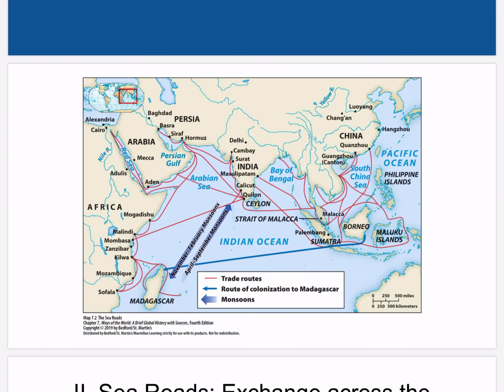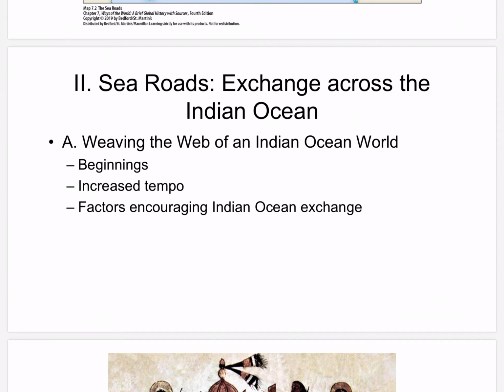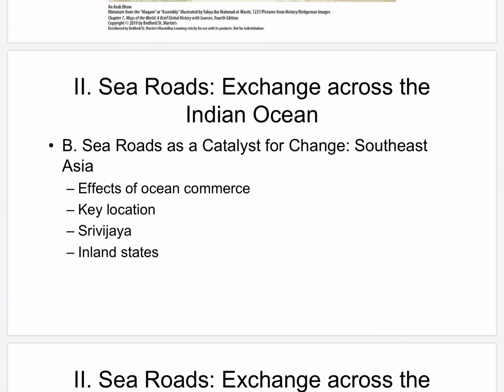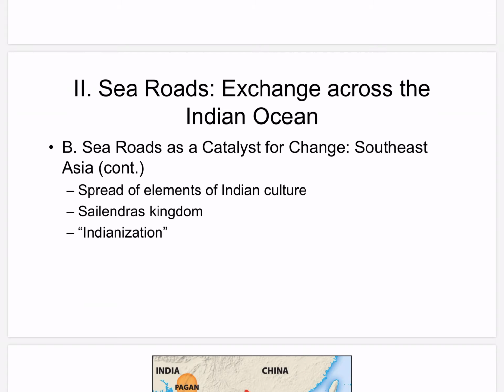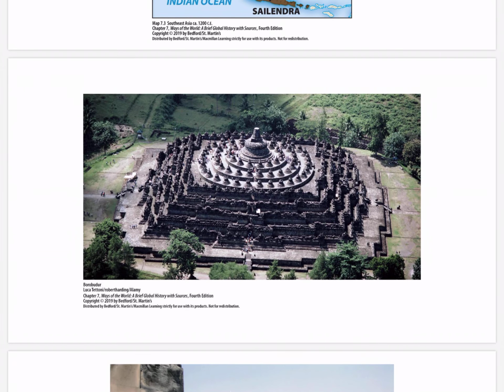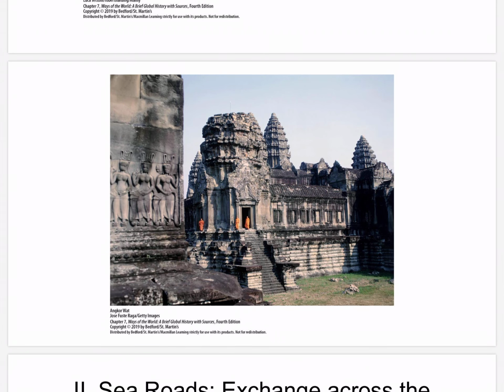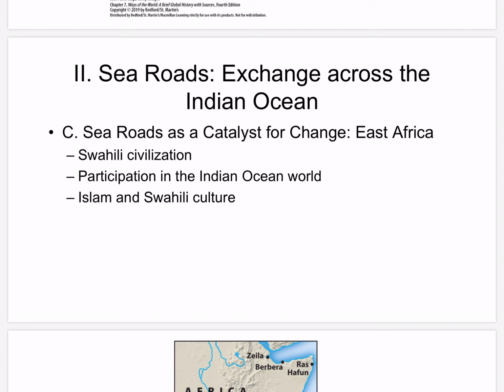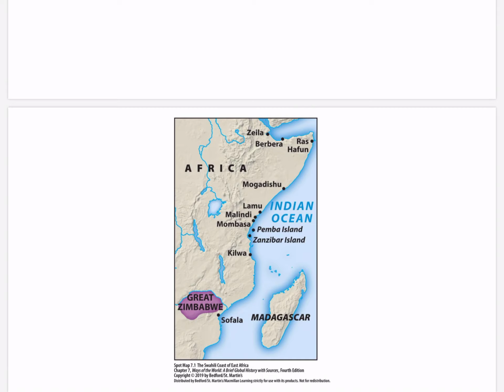7.2 Sea Roads: Exchange Across the Indian Ocean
Notes for Chapter 7 Section 2 Sea Roads: Exchange Across the Indian Ocean for Ways of the World, 4e